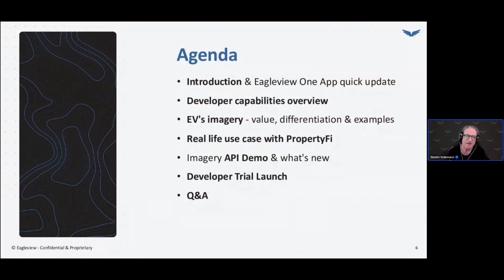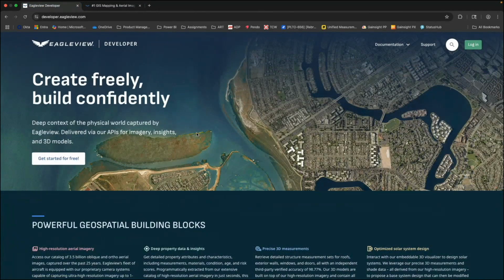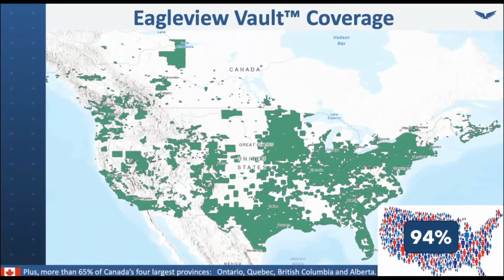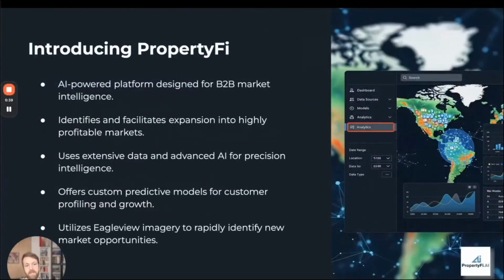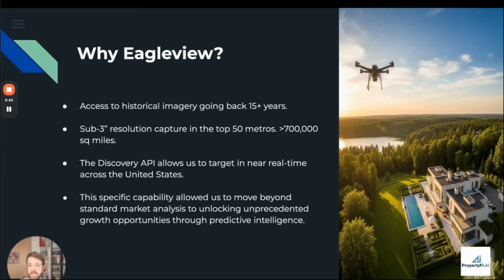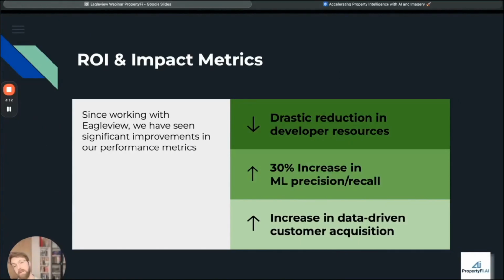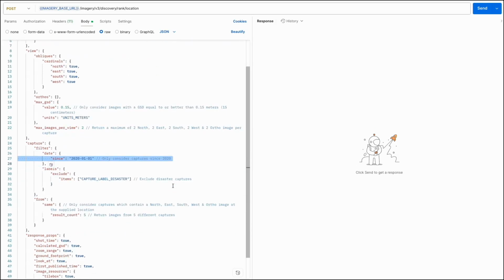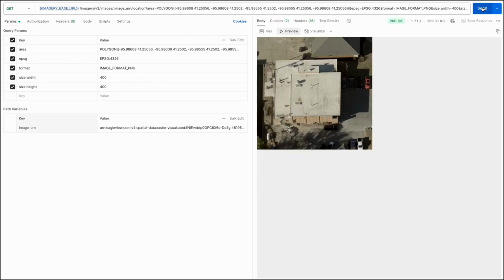Eagleview One Meetup Webinar Series: Episode 2 - Developer API